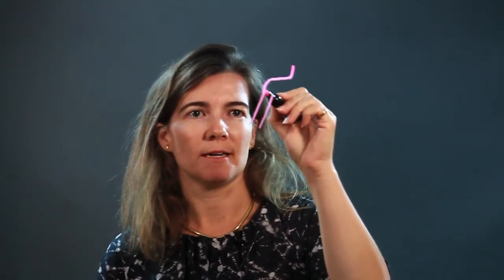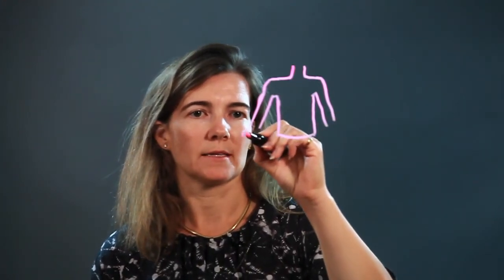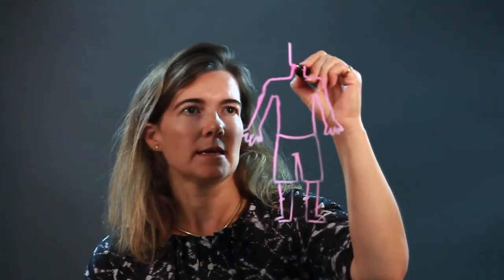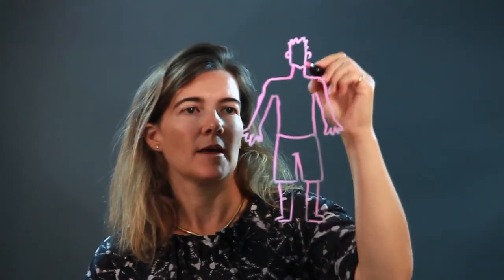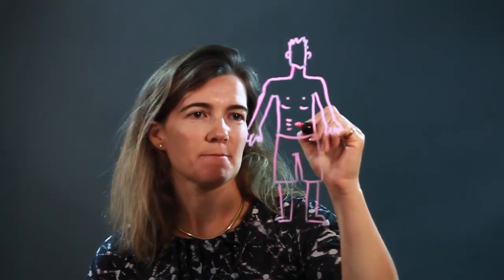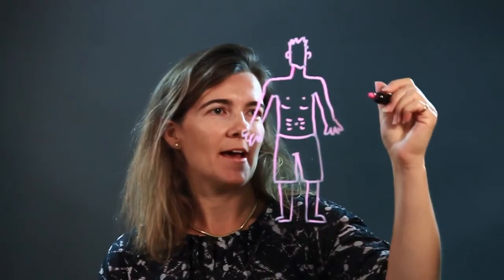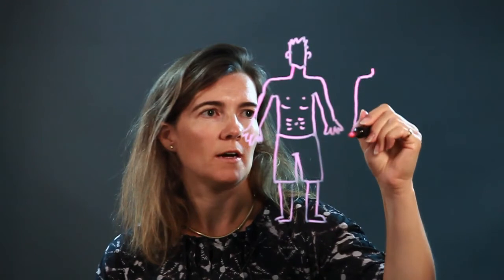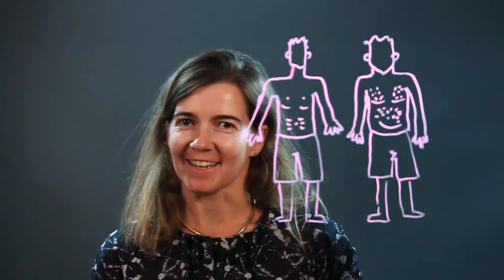How to Draw Shirtless Guys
How to Draw Shirtless Guys. Part of the series: Drawing Tricks & Tips. When drawing a shirtless man it may be helpful to start with his neck. Learn how to draw shirtless guys with help from an artist and art teacher in this free video clip.